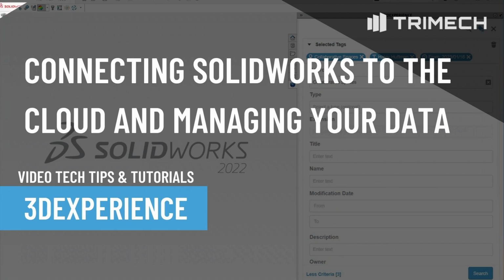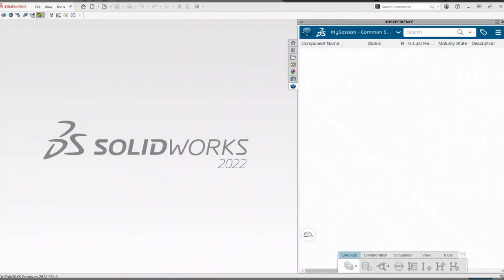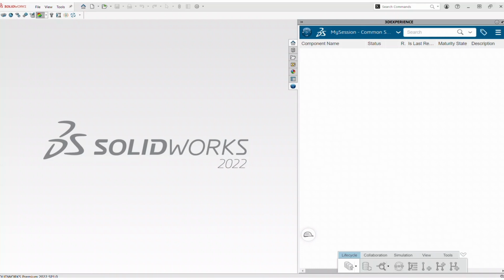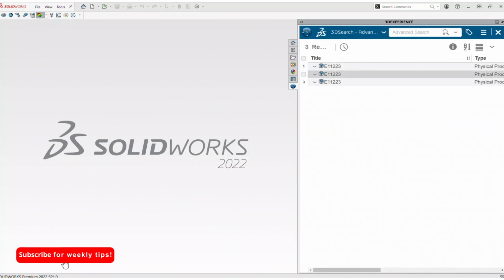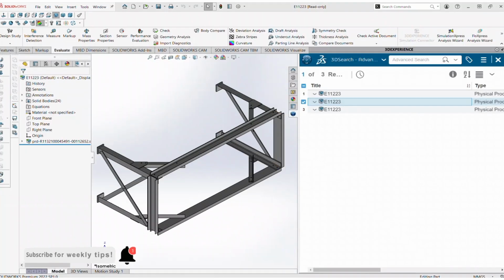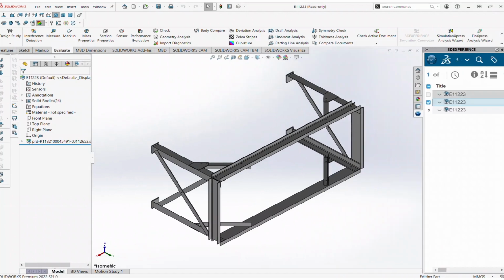Connecting SOLIDWORKS to the Cloud and Managing Your Data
The 3DEXPERIENCE Works platform offers a cloud-based data management solution that connects your SOLIDWORKS to the cloud in a convenient, flexible, cost-effective, and scalable manner.